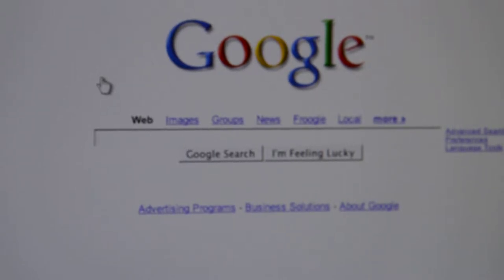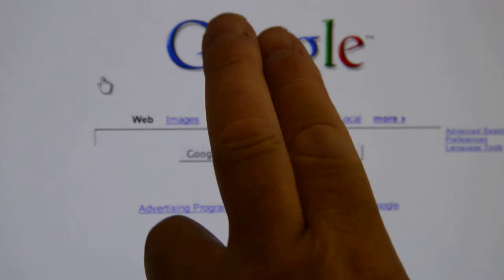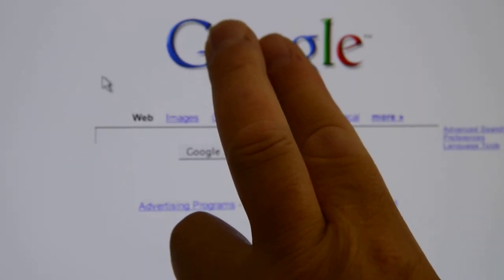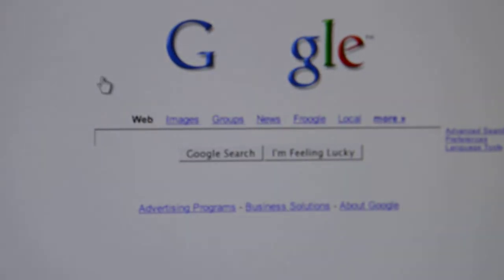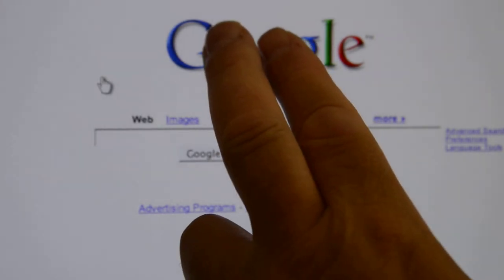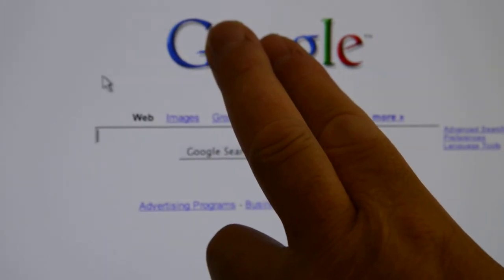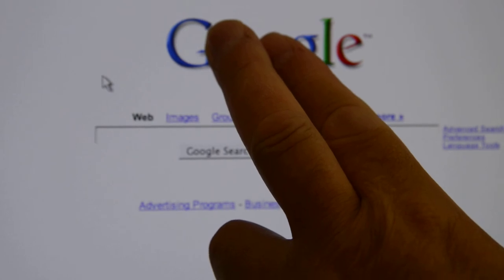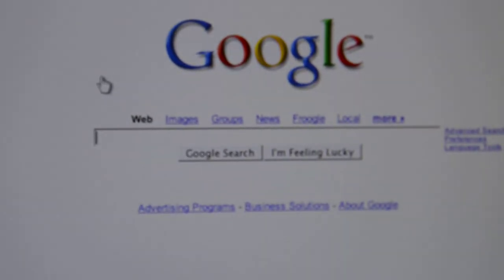Google Trick Vanishing O's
Google Trick Magic O's